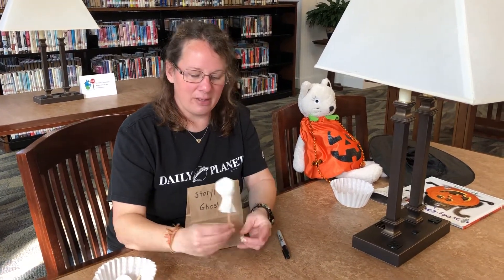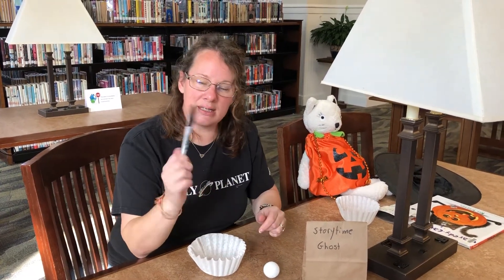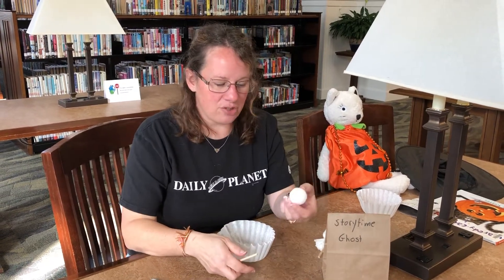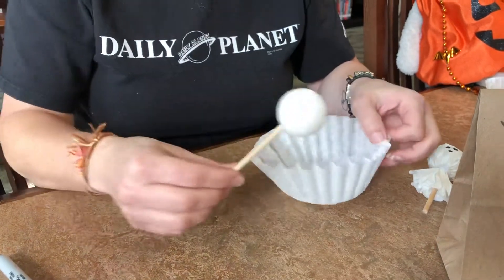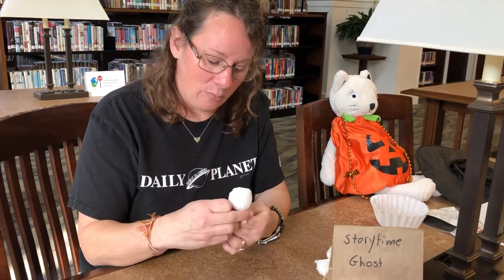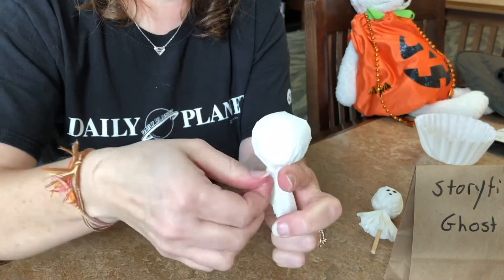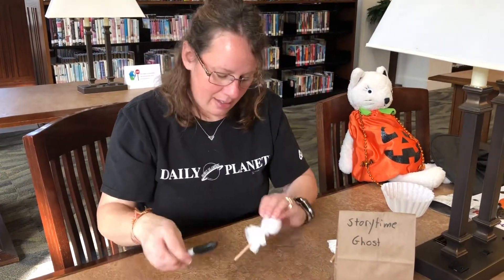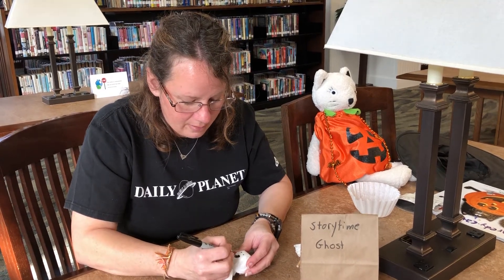Storytime Craft: Ghost pop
Ms. Laura shows you how to make a cute little ghost pop in this video.